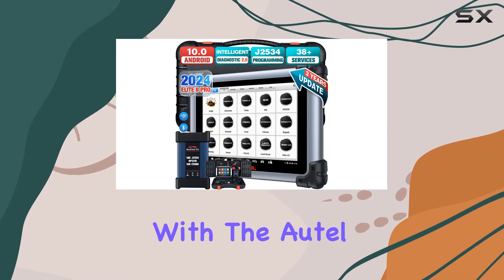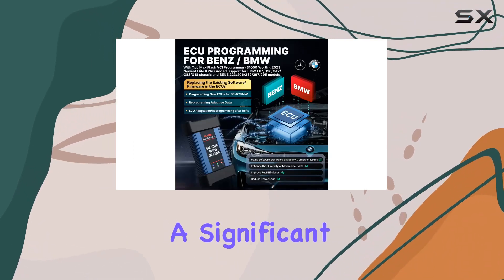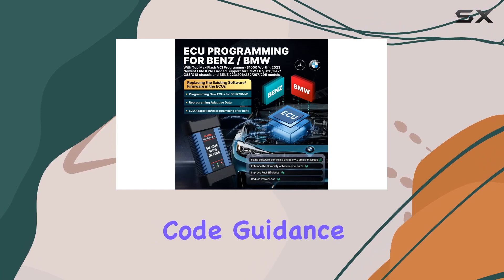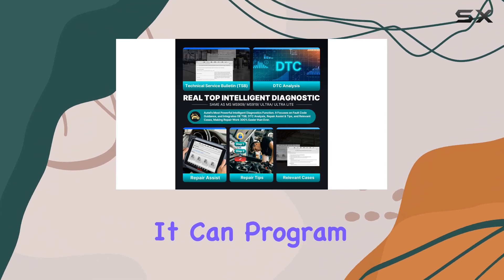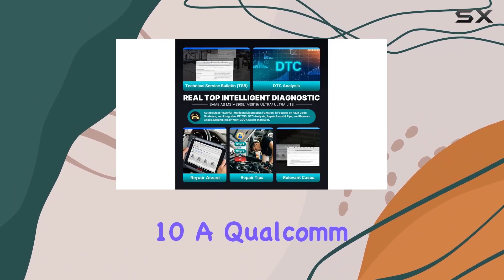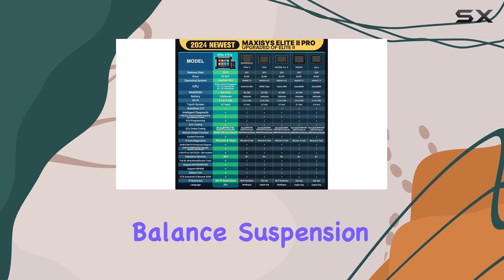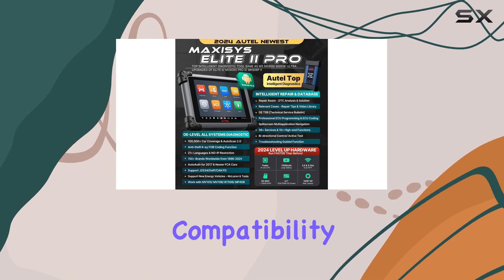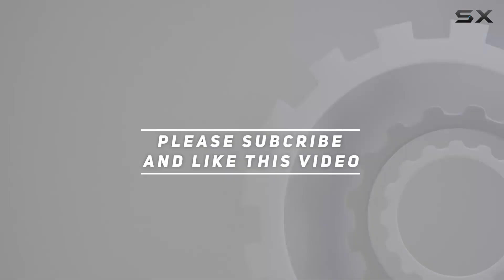Unlocking the Future of Car Diagnostics! Autel MaxiSys Elite II Pro Review 2024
0:00 Intro
0:06 Review

Things that we mentioned in this video:
Autel MaxiSys Elite II : B0BZS4PQ3P